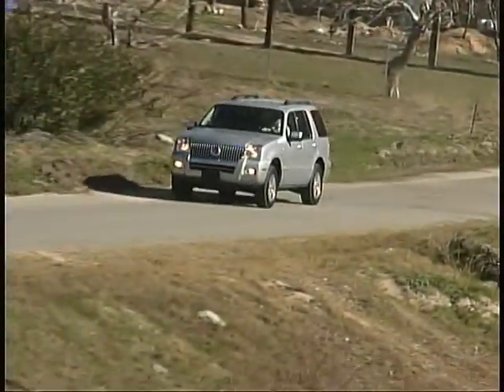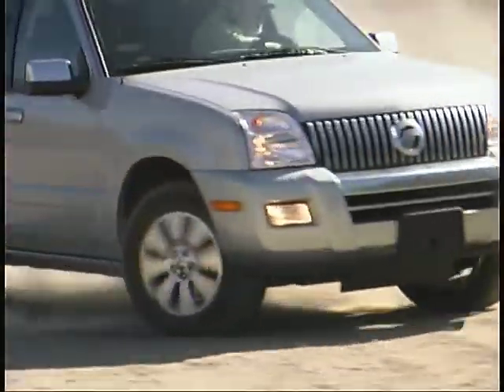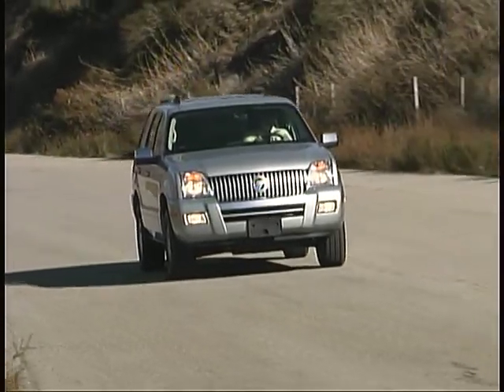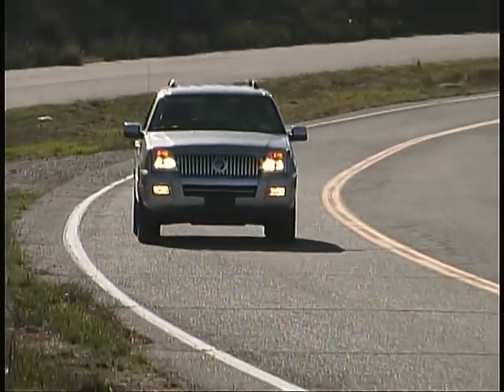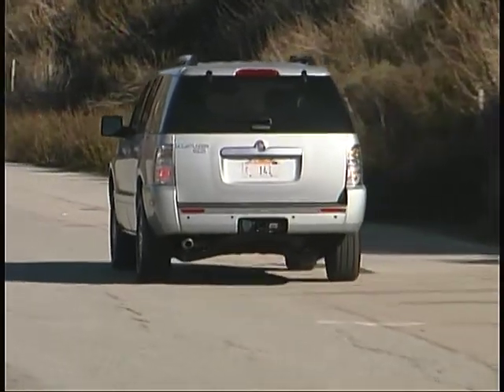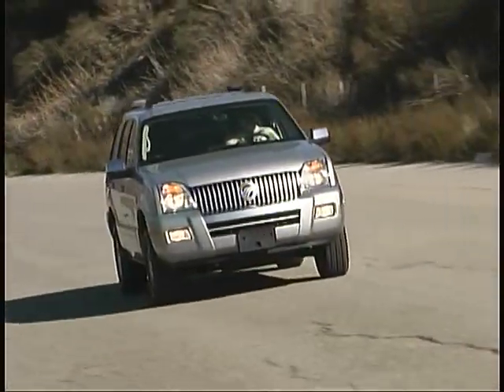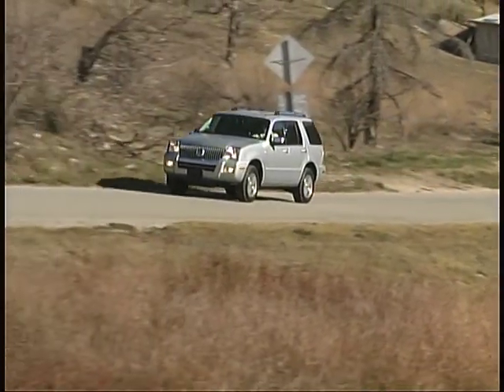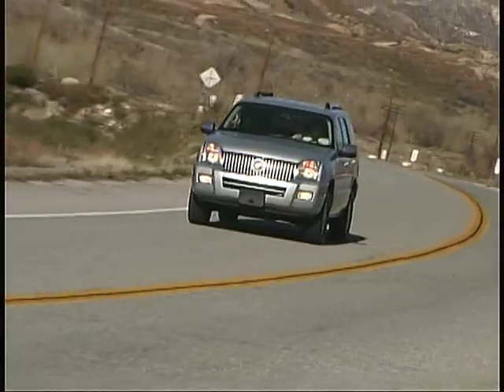2007 Mercury Mountaineer Sport Truck Connection Archive road tests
2007 Mercury Mountaineer Vehicle road test from archives of Sport Truck Connection Television